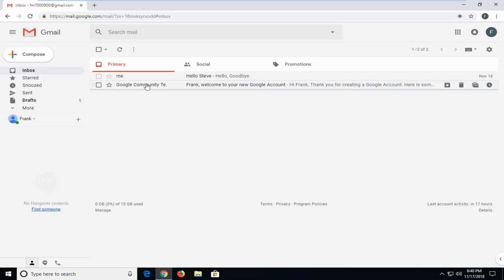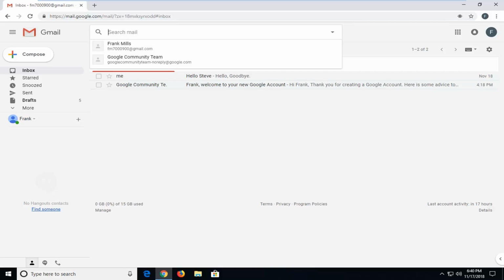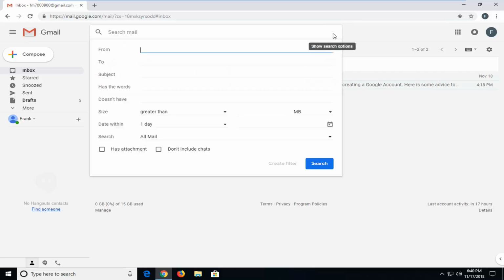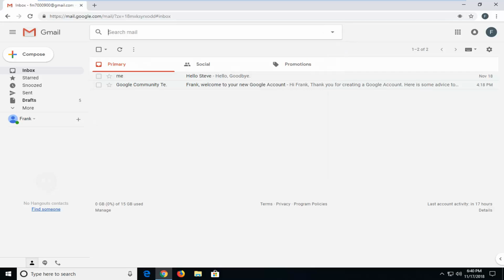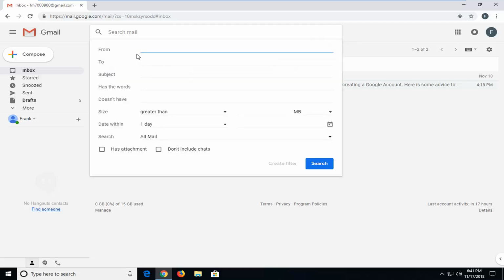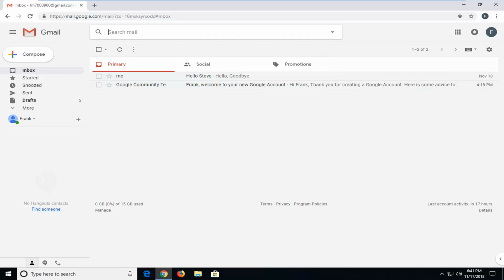How To Search Your Mail In Gmail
You can search to find your messages in Gmail, including messages in Spam or Trash. In this tutorial you will learn how to search and sort your mail in Gmail.